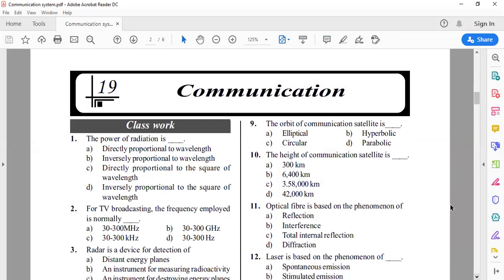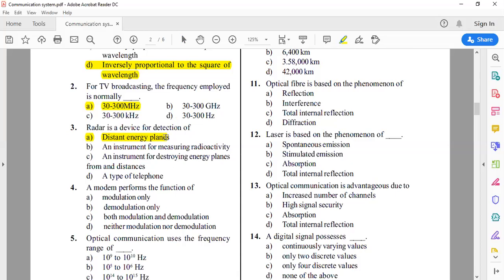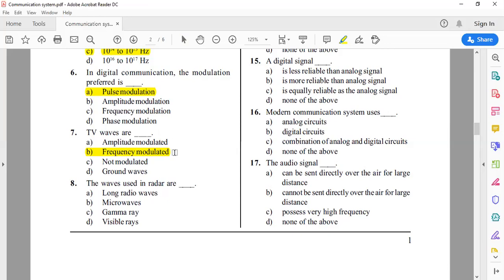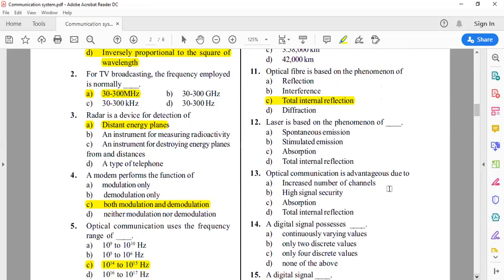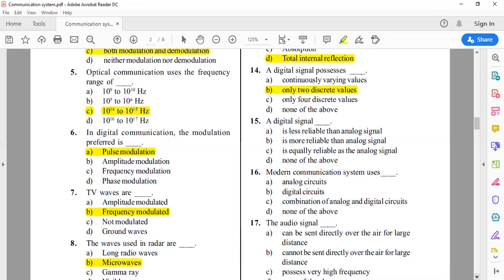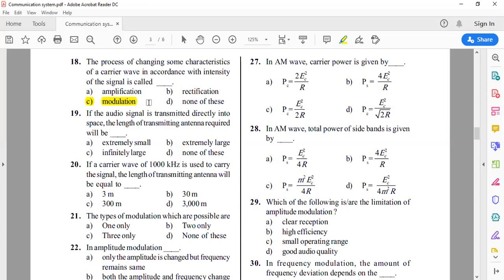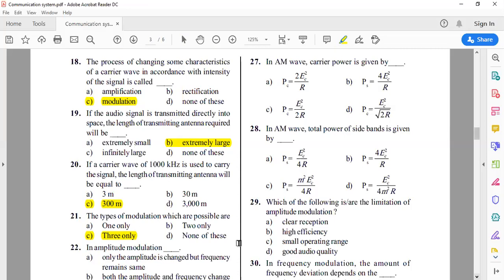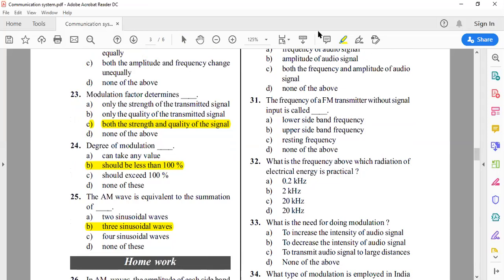8. MCQS on Communication System